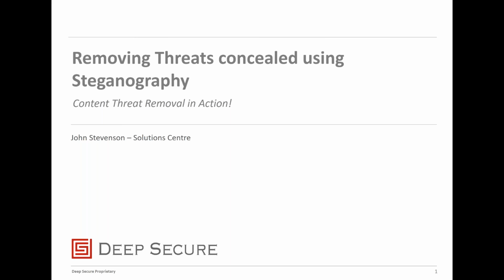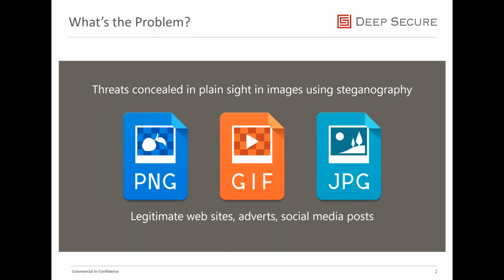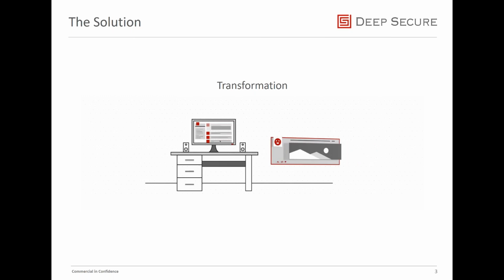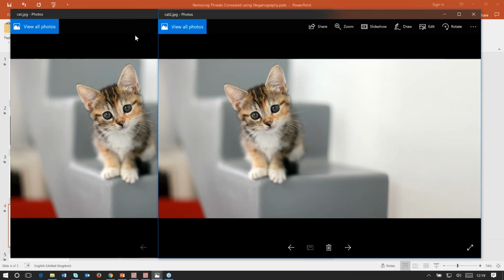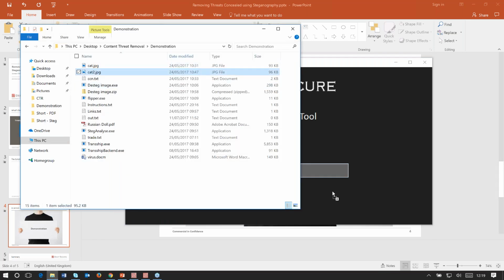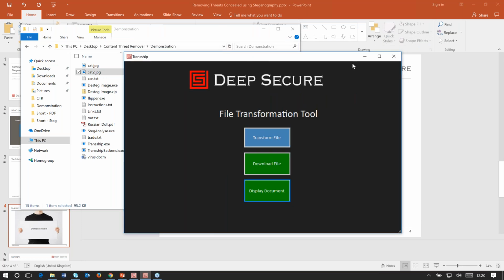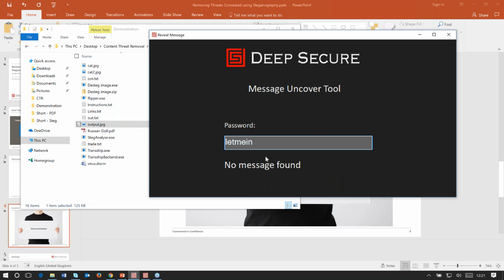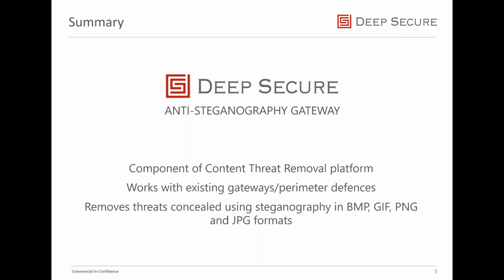Content Threat Removal in Action Removing Threats concealed using Steganography